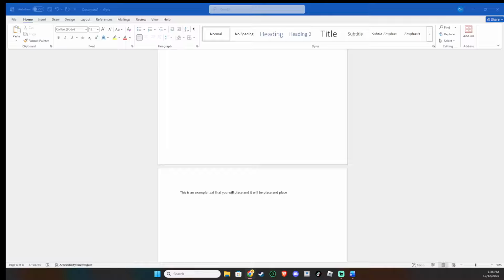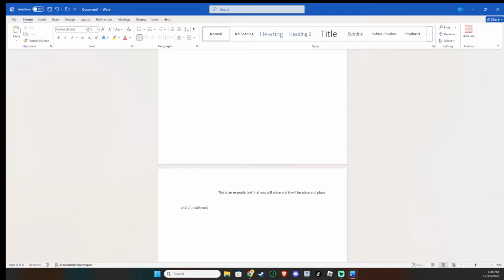How to Align Text on Left and Right in Microsoft Word [2026 Full Guide]